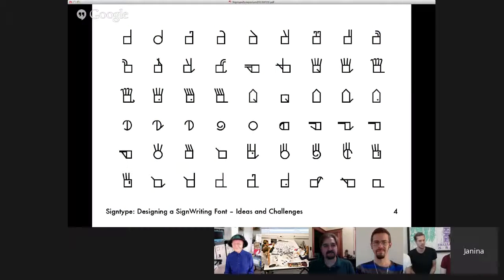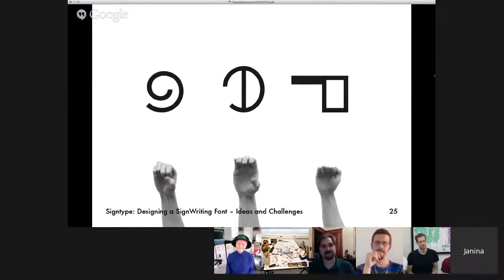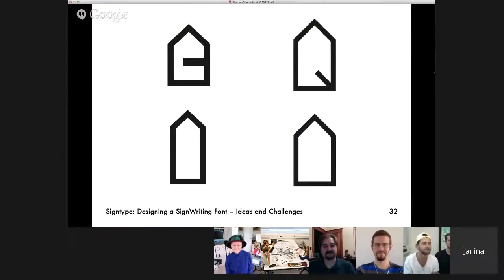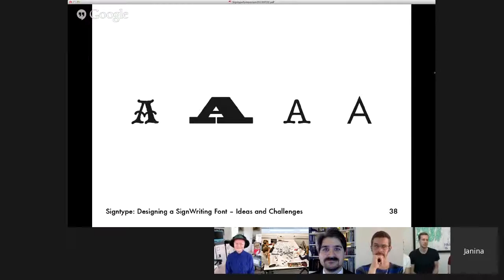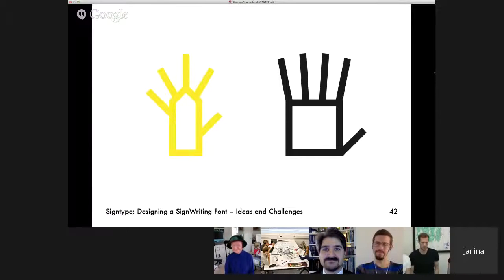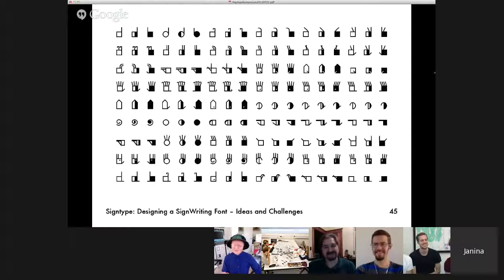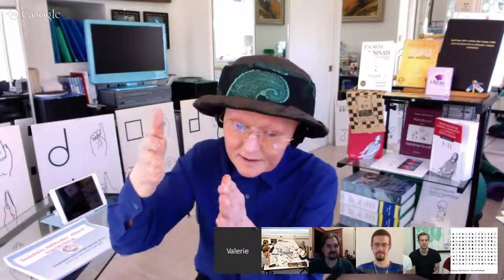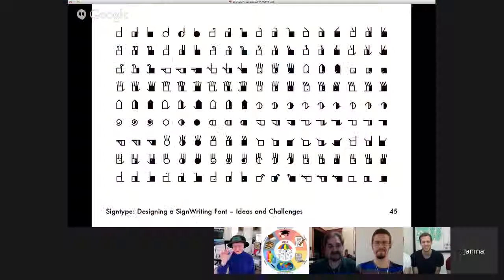Signtype: Designing a SignWriting Font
“Signtype: Designing a SignWriting Font - Ideas and Challenges” by Janina Lentföhr, Joachim Nitschke, and Paul Rutrecht, from Hamburg University of Applied Sciences, Department of Design, Germany.

Type design, the design of digital fonts, is one of the classic disciplines in graphic design. Latin fonts have a long history and there are well established rules and guidelines concerning their creation. Different fonts not only differ in readability but also in aesthetical and stylistic aspects. In the Delegs team SignWriting is a highly valued tool for teaching. Viewed from the perspective of type design it is rather new and has — so far — only one official font.